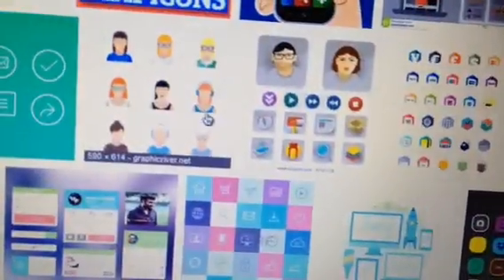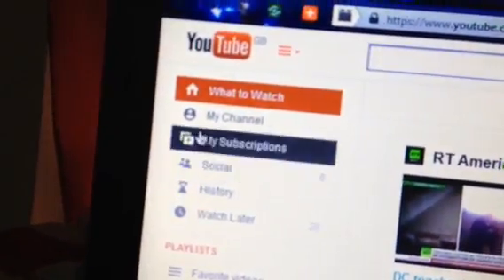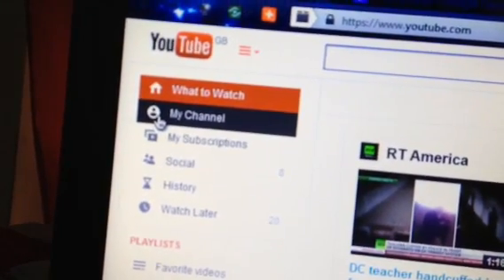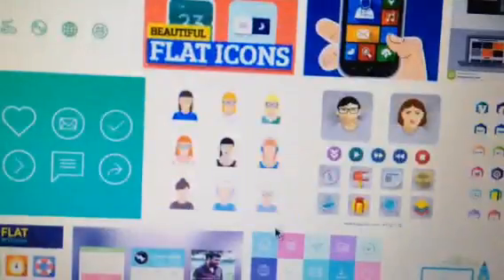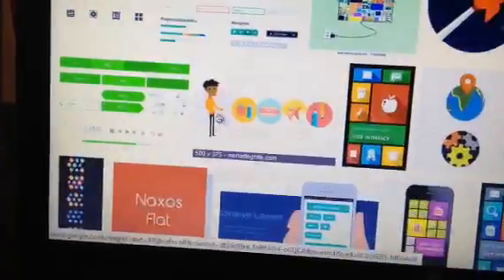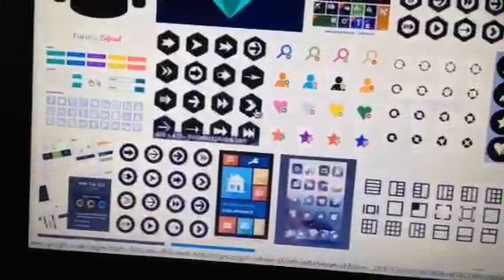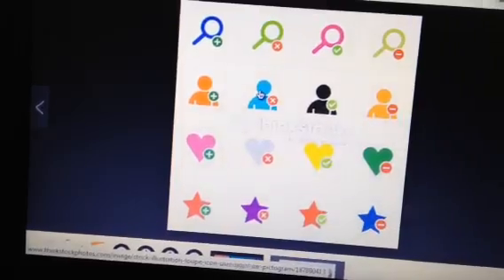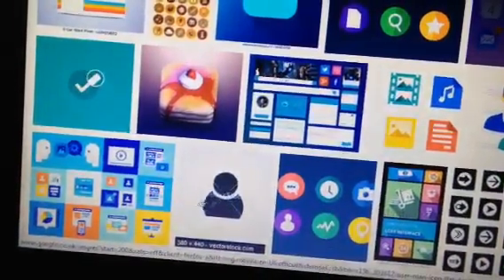I hate flat GUI and flat icons so confusing